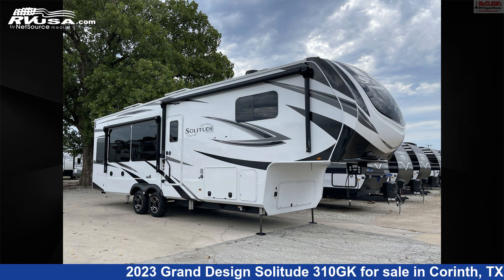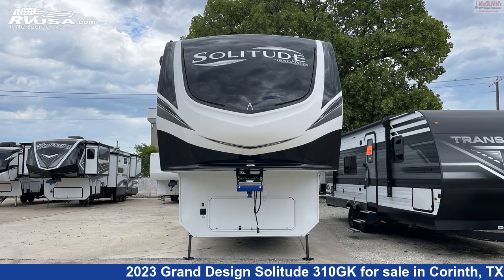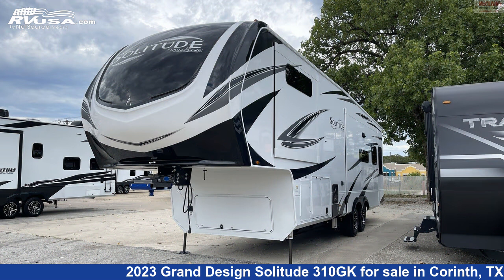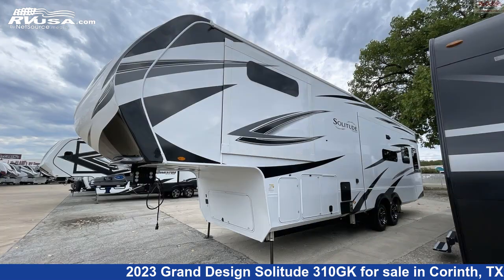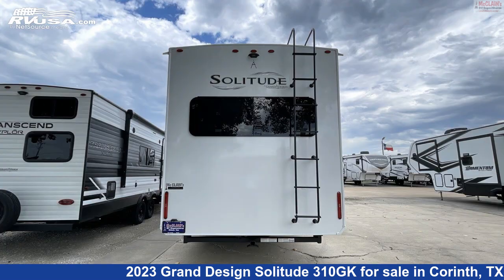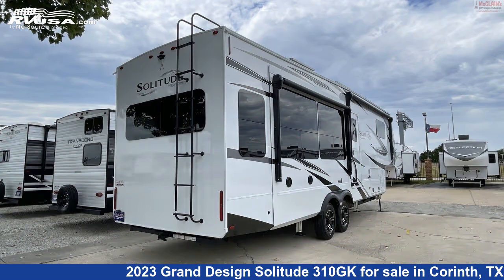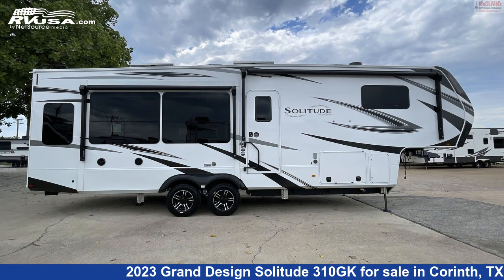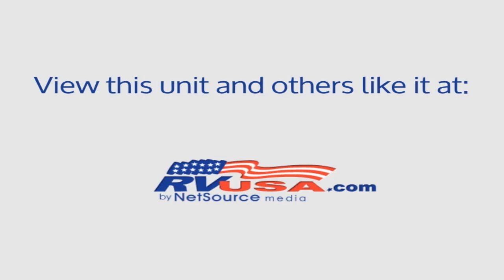Wonderful 2023 Grand Design Solitude Fifth Wheel RV For Sale in Corinth, TX | RVUSA.com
This 2023 Grand Design Solitude 310GK is a Fifth Wheel RV. It is located in Corinth, TX 76210 and is offered for sale by McClain's RV Superstore. This New Grand Design Is 34' 11" in length and features 3 slideouts, sleeps 4, LP Detector, External Shower, Air Conditioning, Slideout, Auxiliary Battery, TV, Skylight, Spare Tire Kit, Water Heater, CO Detector, and 93 gal fresh water capacity. The floorplan layout of this Fifth Wheel features Front Bedroom, Kitchen Island, Mid Kitchen, Rear Living Area.The unloaded weight of this 2023 Grand Design Solitude 310GK is 12100 lbs.